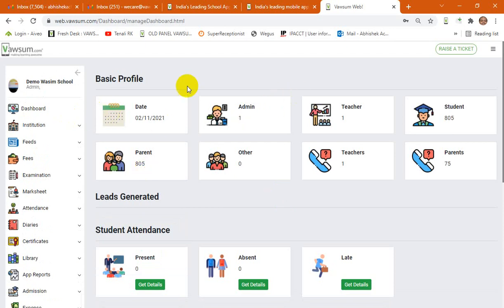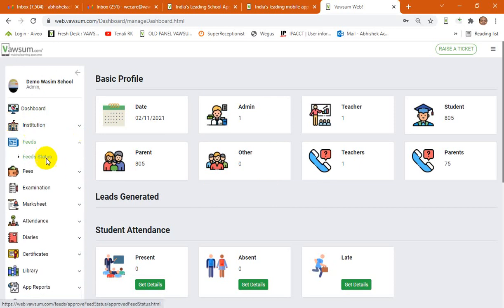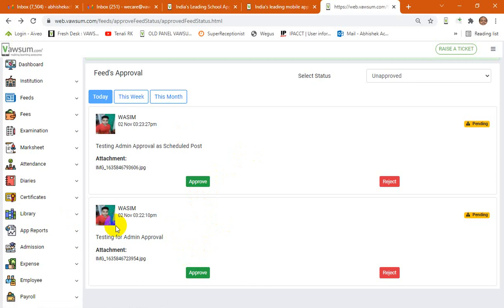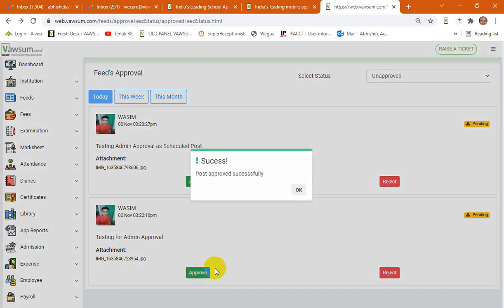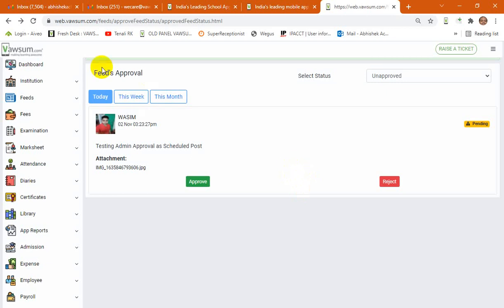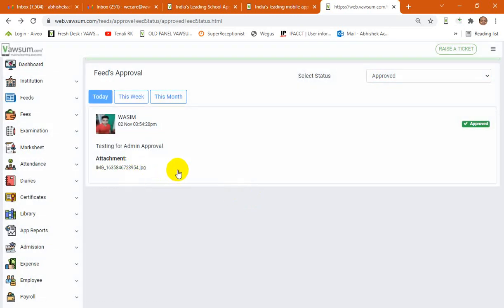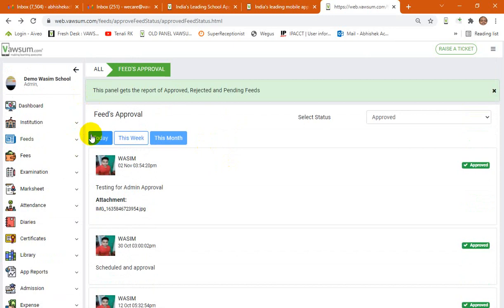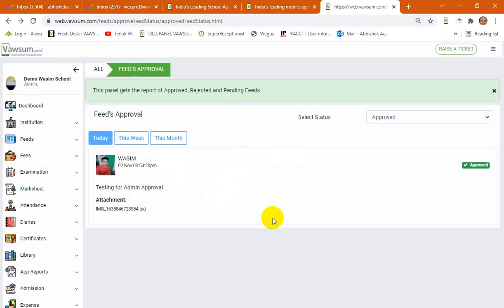How Admin or Teacher Can Approve and Track Feeds From Web Admin Panel